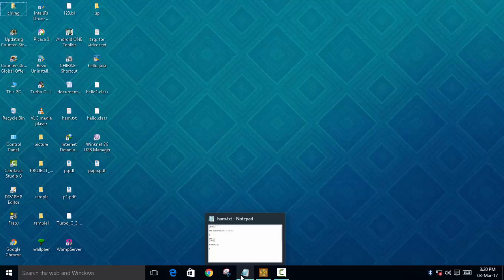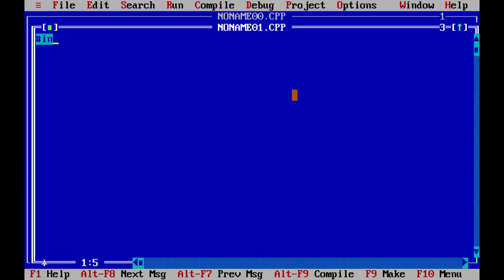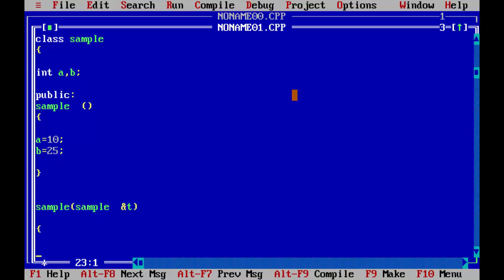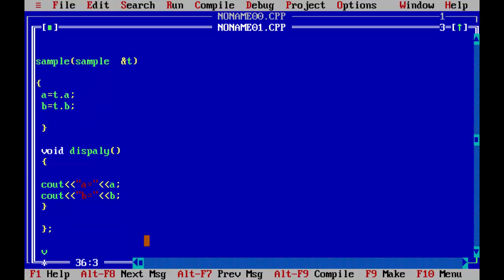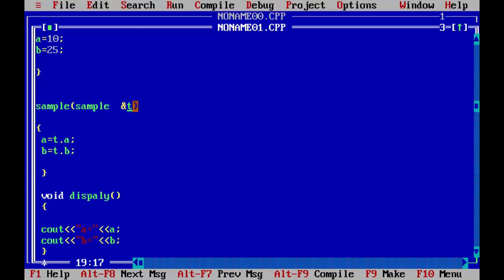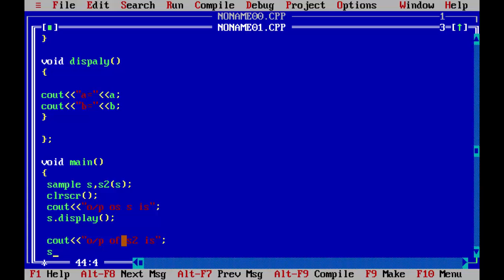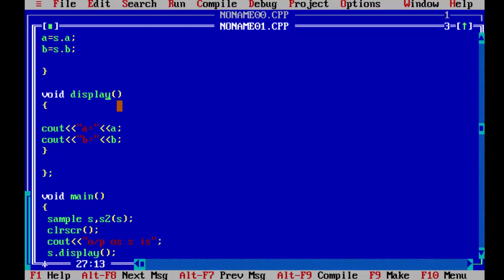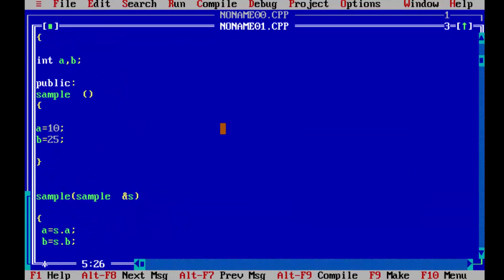copy constructor in c++ || c++ tutorials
what is COPY constructor
 how to declare COPY constructor
 how to use COPY constructor

The copy constructor is a constructor which creates an object by initializing it with an object of the same class, which has been created previously. The copy constructor is used to: Initialize one object from another of the same type. Copy an object to pass it as an argument to a function.

what is constructor in c++?
=.A constructor is a kind of member function that initializes an instance of its class. A constructor has the same name as the class and no return value. A constructor can have any number of parameters and a class may have any number of overloaded constructors.
CHARACTERISTICS OF CONSTRUCTOR

1.  constructor will be automatically invoke at the time of object creation.

2.it does not return any value.

3.it is possible to pass argument in constructor.

4.constructor name must be same as name of the class.

5.used to initialize the object of class.

important point

copy constructor is same as parameterized constructor but the main difference here is that unlike in parameterized constructor the arguments are variables but in copy constructor the arguments are object